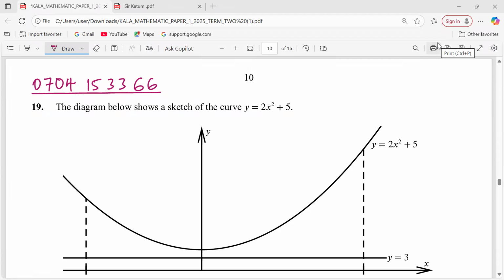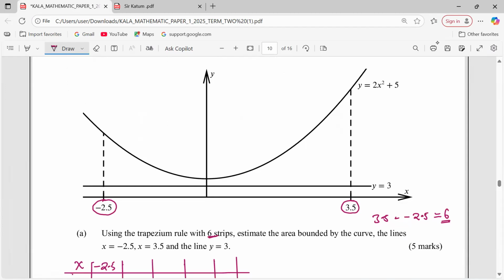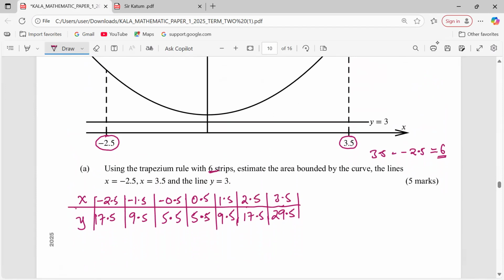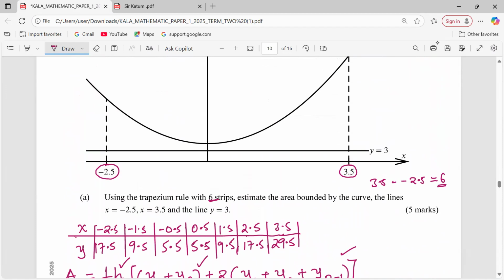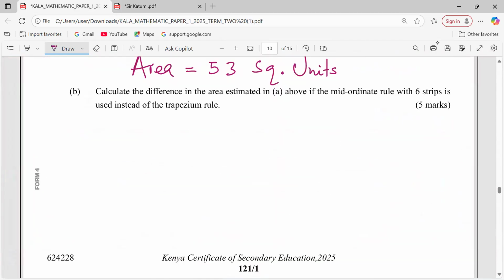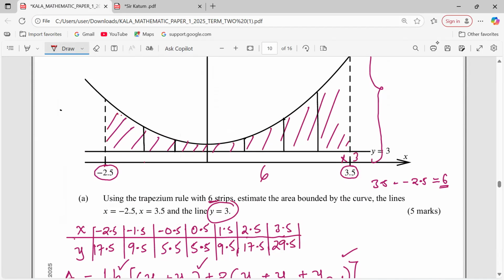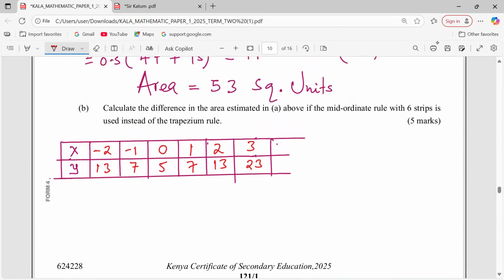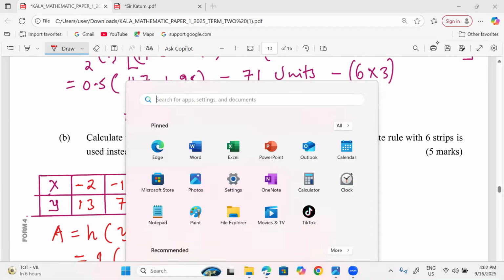KCSE MATHS PAPER 1: AREA APPROXIMATION BY MID - ORDINATE RULE AND THE TRAPEZIUM RULE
AREA APPROXIMATION, MATHEMATICS